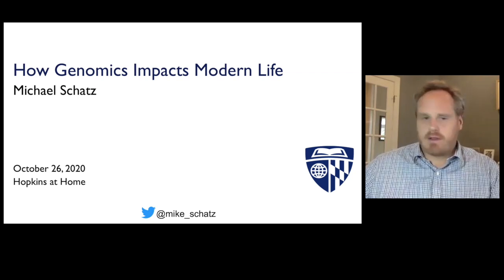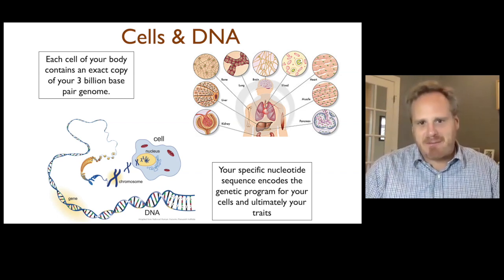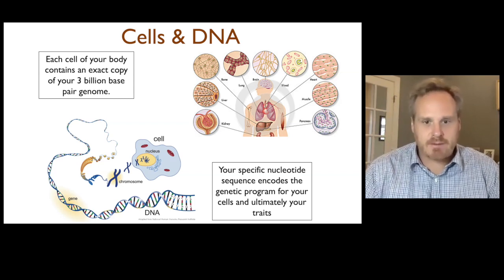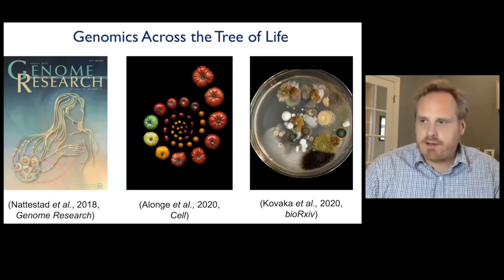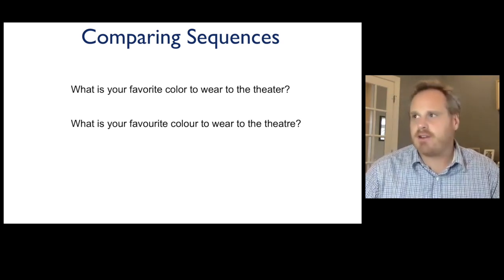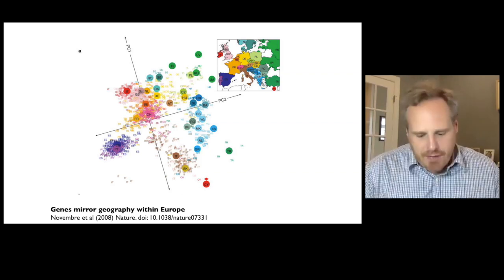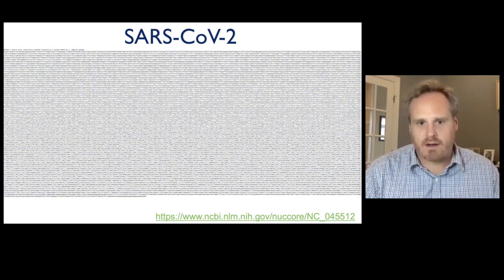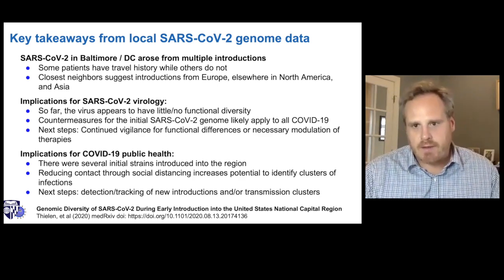How Genomics Impacts Modern Life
Join Mike Schatz as he provides an overview of ancestry, explores the role of genomics in the identification and treatment of disease, explains agricultural genetics and the highlights impact of genomics on COVID19 research. To learn more, visit jhu.edu/hopkinsathome